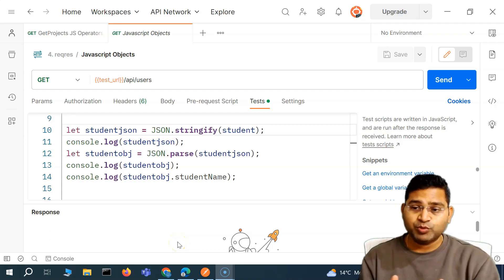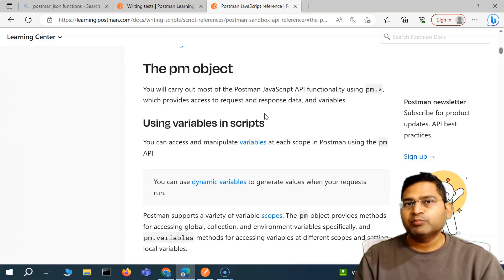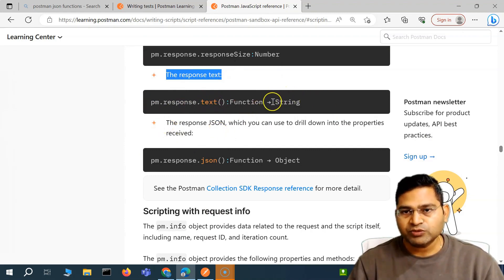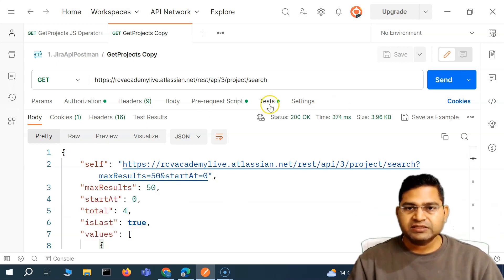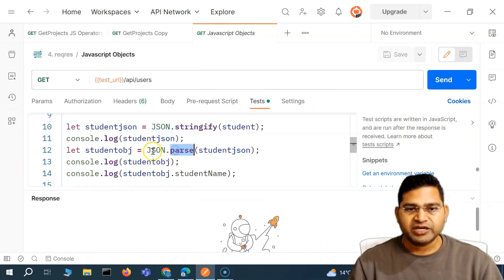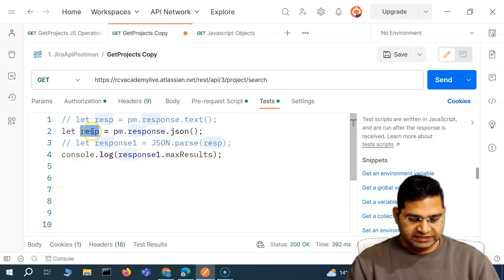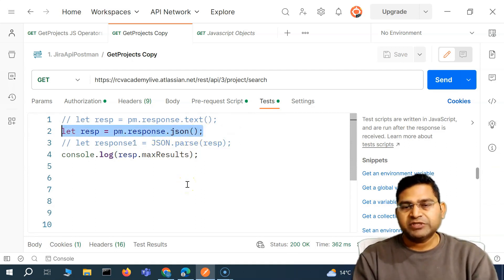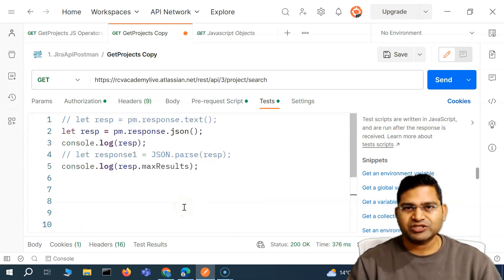Postman Tutorial #35 - Postman TEXT and JSON Methods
In this Postman Tutorial, we will learn about postman TEXT() and JSON() methods.